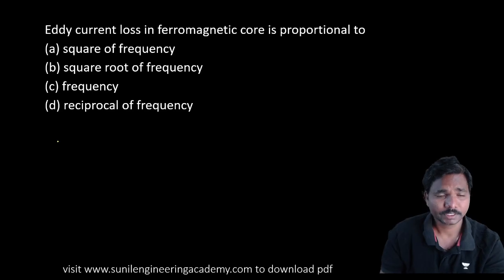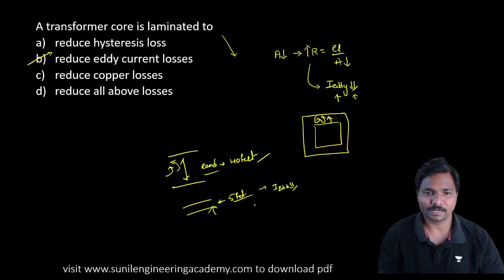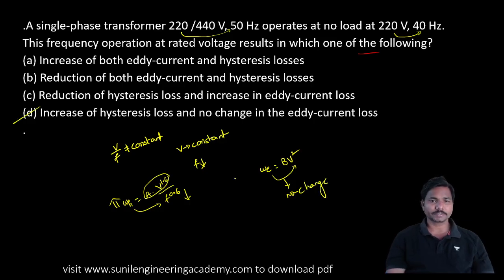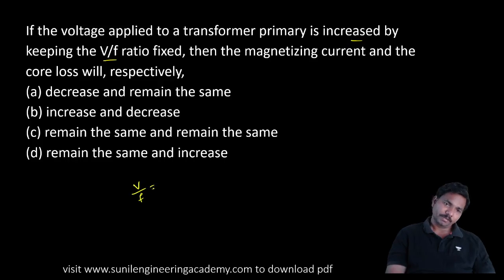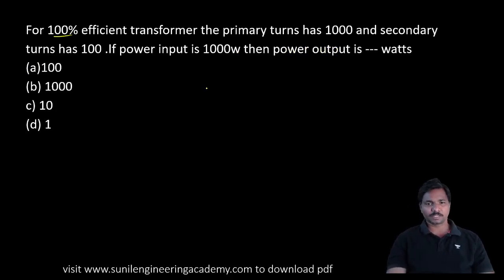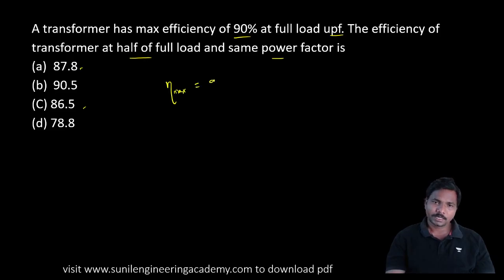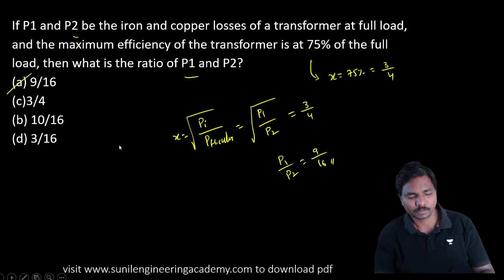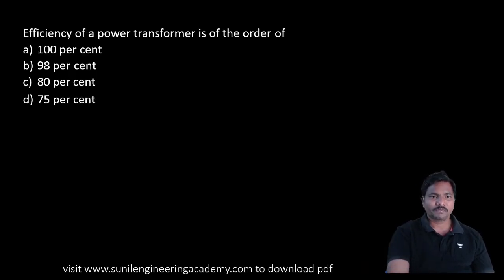JE ELECTRICAL| MACHINES -TRANSFORMERS MCQ -7 By Suneel sir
Top Transformers imp MCQs  for SSC JE & RRB JE 2026 | Guaranteed Exam Questions